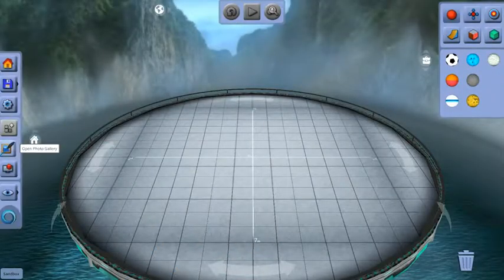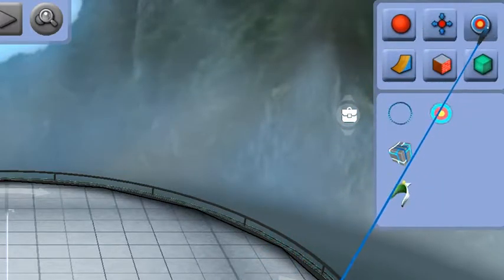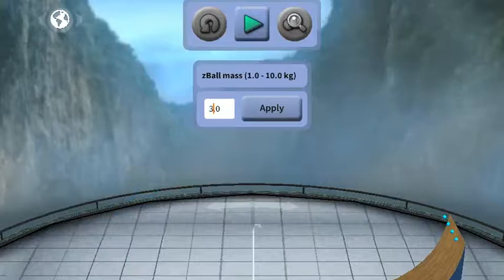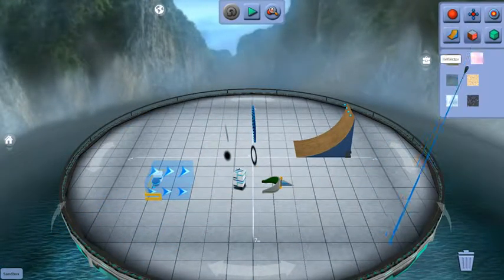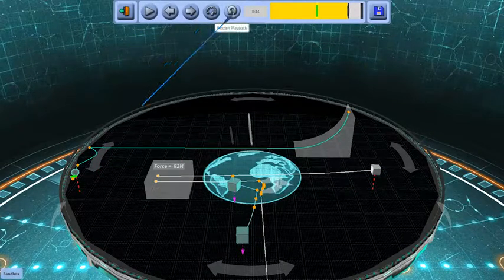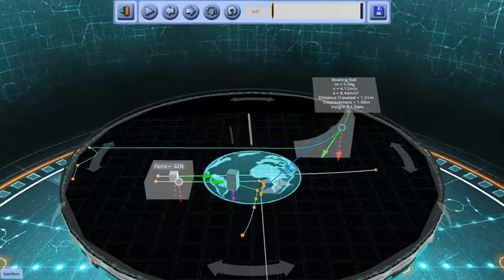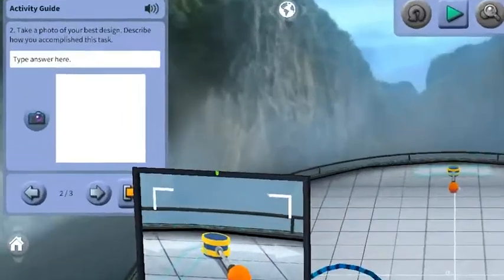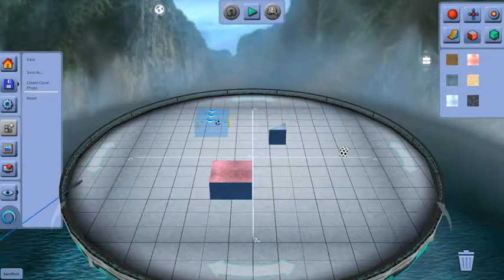zSpace Newton's Park ใช้งานผ่านคอมพิวเตอร์ AR VR ได้ง่ายดาย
บริษัท ประติมาเทรดดิ้ง จำกัด
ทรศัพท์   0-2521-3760